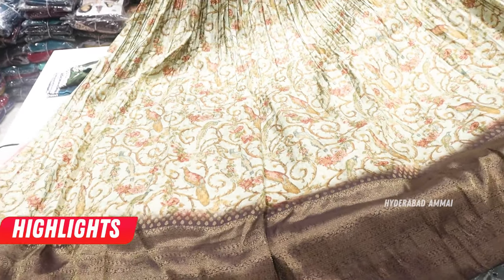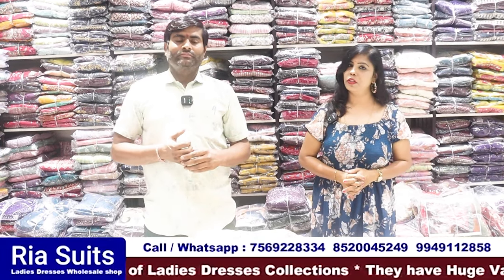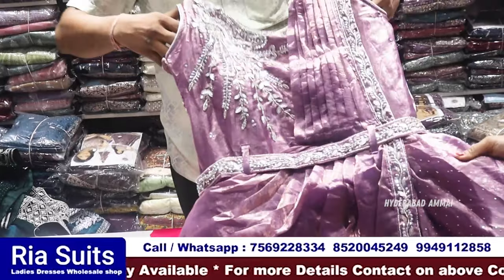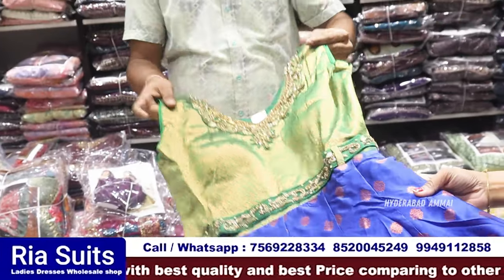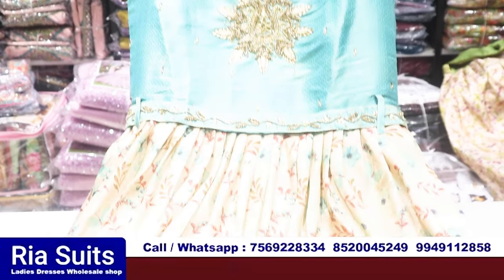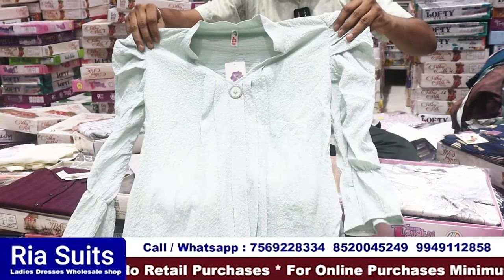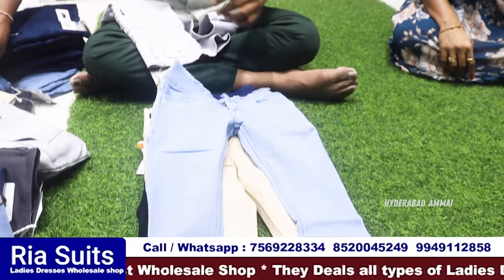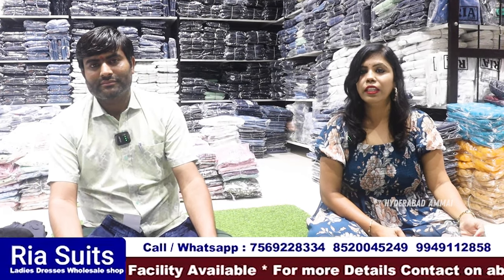Hyderabad Wholesale Trending Party Wear Dresses || Worldwide shipping available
Hi Everyone. Welcome to our Hyderabad Ammai channel. Today I am going to share Laxmi Ria Suits of Hyderabad . Only Wholesale . Transport facility available .

Address: 4-8-40 to 50 "Balaji center" 3rd Floor, Rang mahal road, Metro Pillar no. B-1231, A-1231, Putlibowli, Hyderabad, Telangana

They are Manufacturers & Wholesalers
They are Specialist in Ladies & Girls Wear Chudidar & Kurtis-Western Tops & Jeans Collections

Location Link

         Your's
  Hyderabad Ammai😍
  Keep smiling 🤔